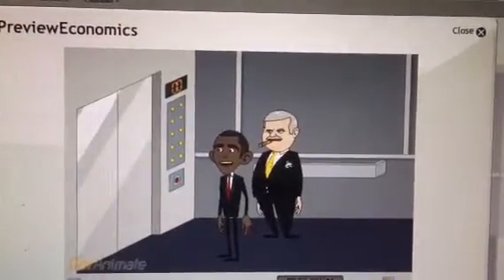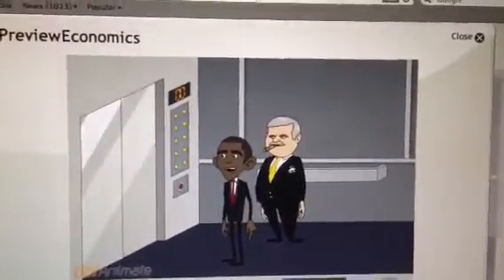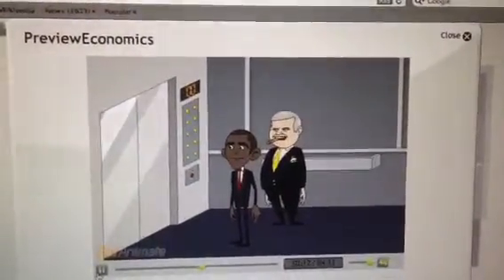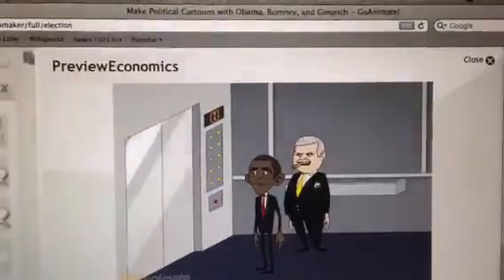Economy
Project byG.M